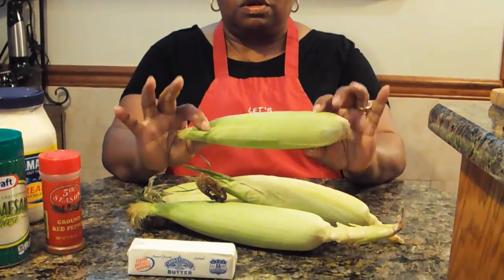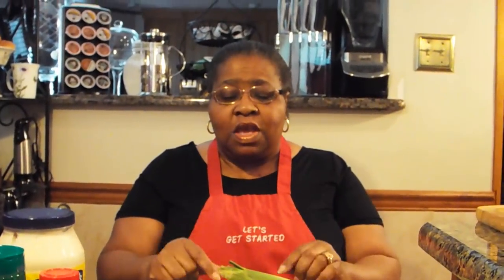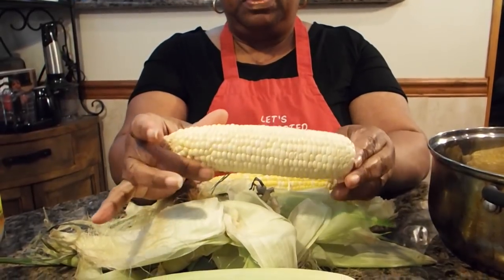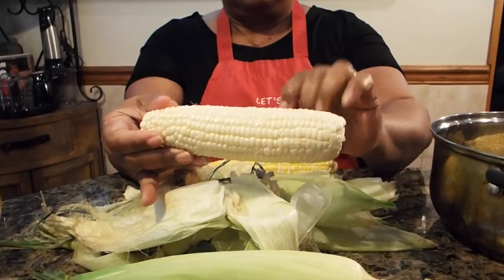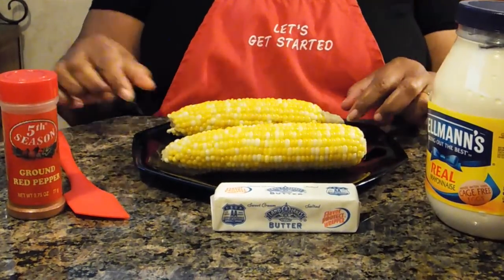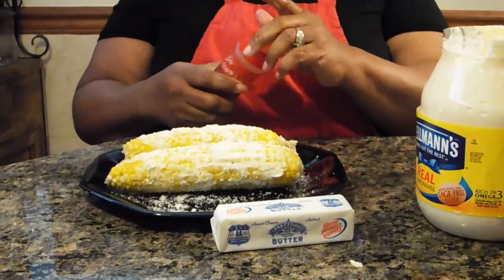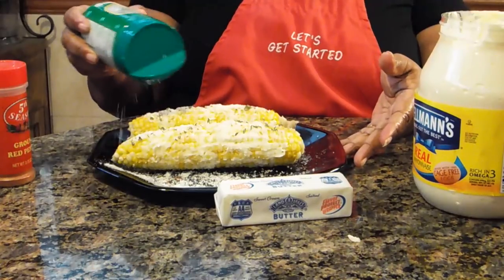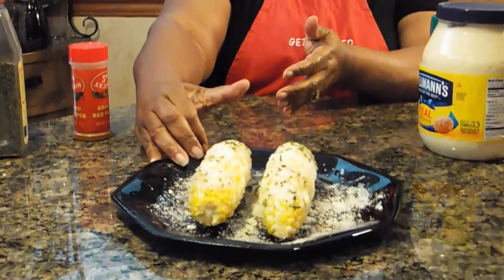How to Make: Mexican Corn on the Cob Tutorial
** FOLLOW ME**
AMAZON.COM: Lets Get Started EBook